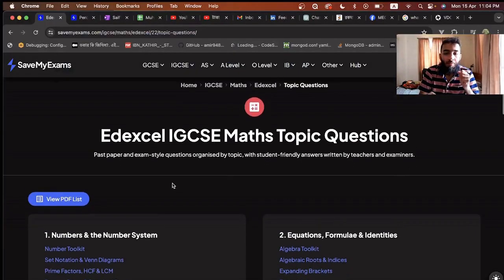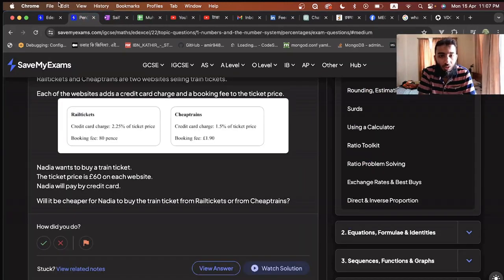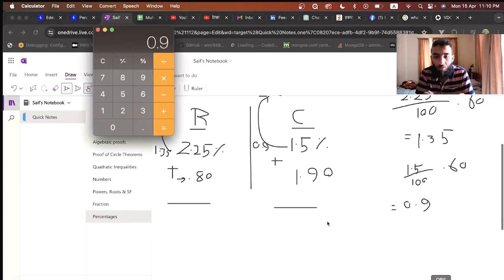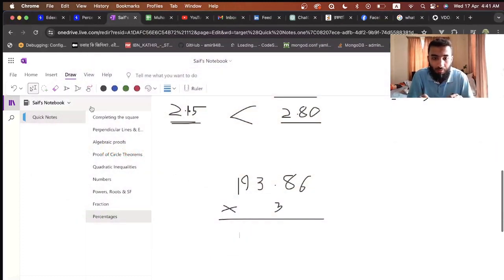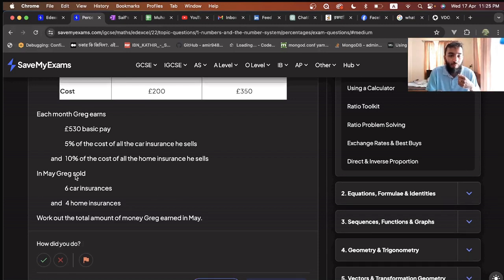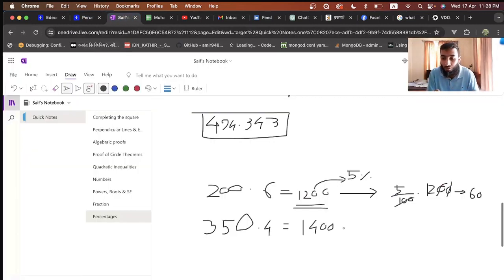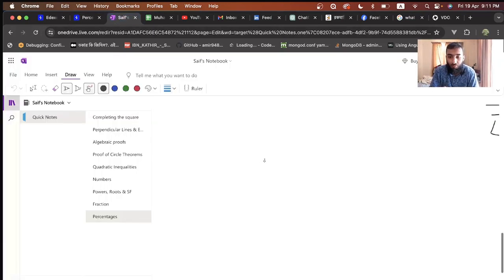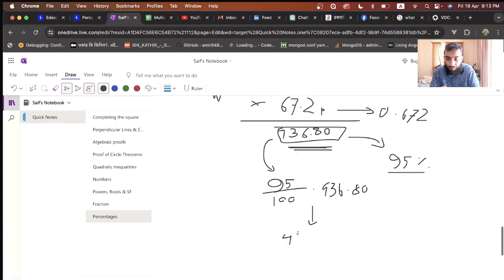Percentages Demystified: A Comprehensive Guide for Beginners PART 1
In this video, I demonstrate how to solve mathematical problems regarding the concept of percentages. I go through some descriptive problems that is required to derive numerical calculations from it.

Timestamps:
00:00 - Intro Speech
00:09 - Channel Intro
00:14 - Challenge 1
06:10 - Challenge 2
09:36 - Challenge 3
13:45 - Challenge 4
18:14 - End Speech
18:30 - Outro